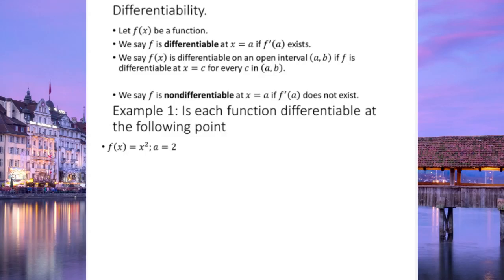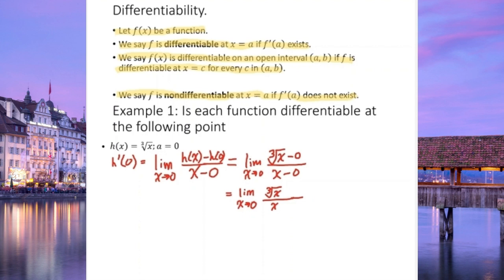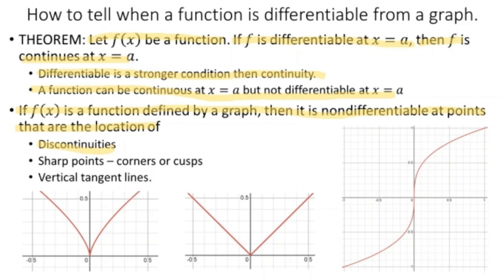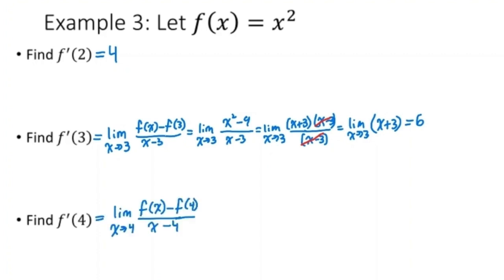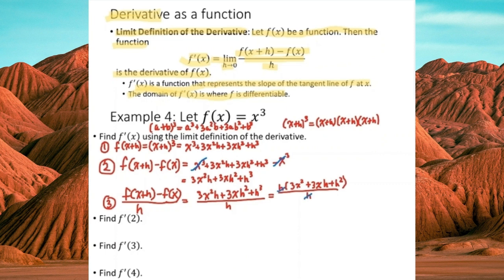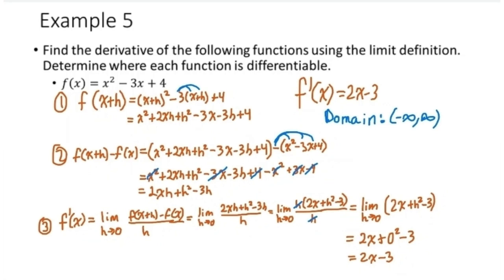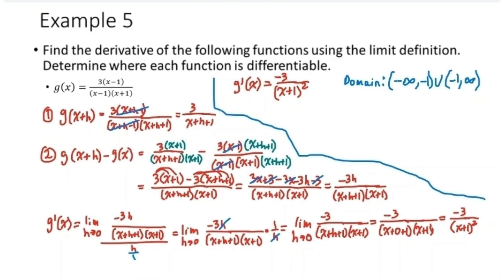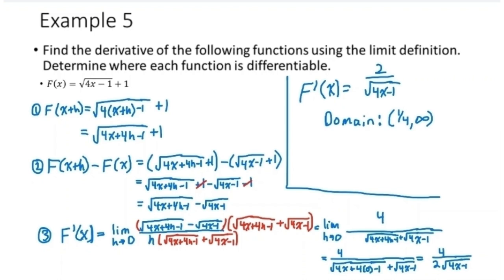The Derivative as a Function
00:00 Intro, Differentiability & Example 1
05:32 How to tell when a function is differentiable from a graph.
07:36 Example 2
08:44 Example 3
06:46 Derivative as a function & Example 4
13:13 Example 5